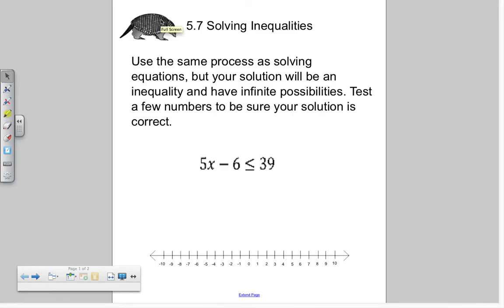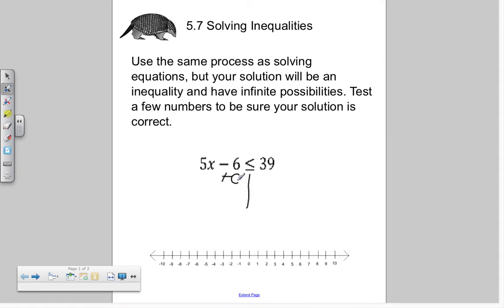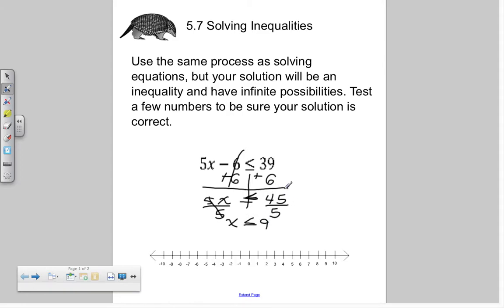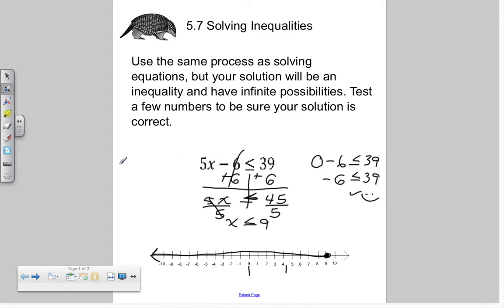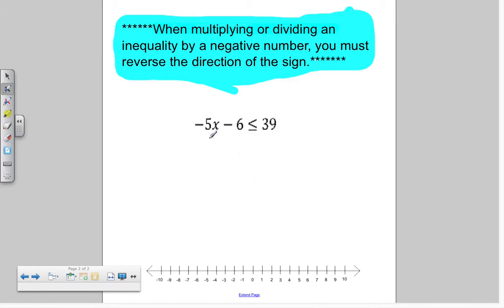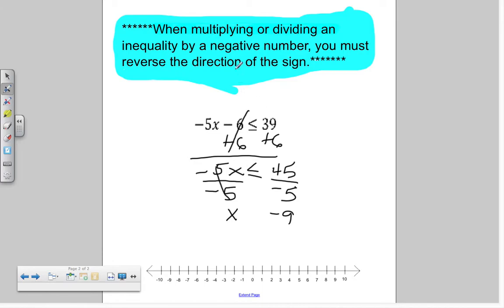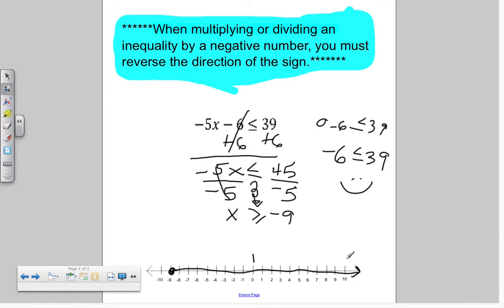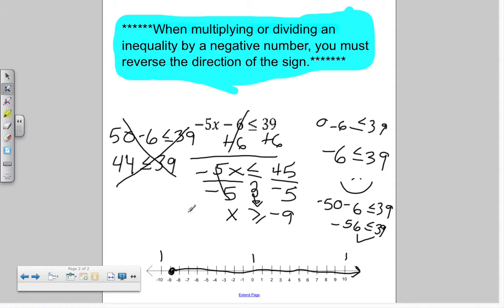JA 5 7 Solving Inequalities